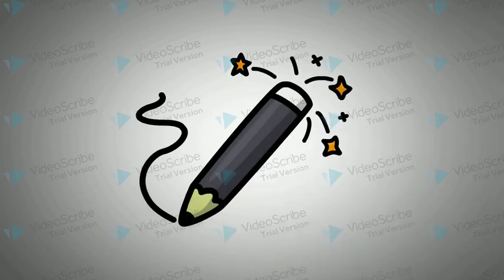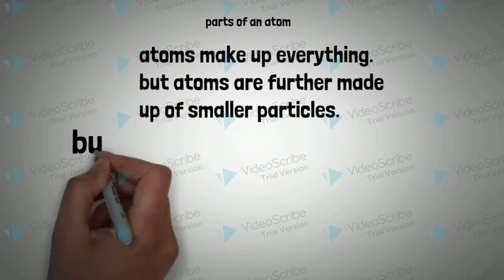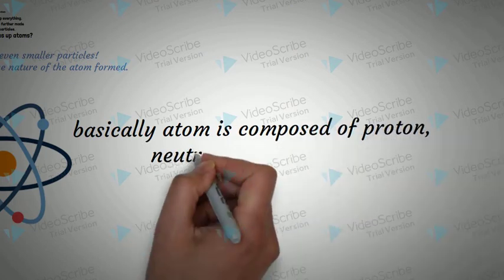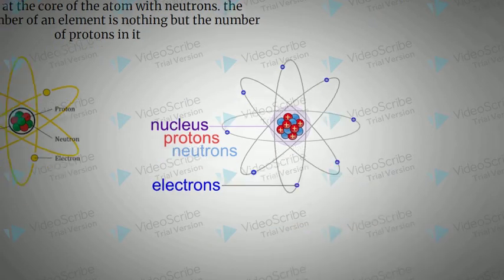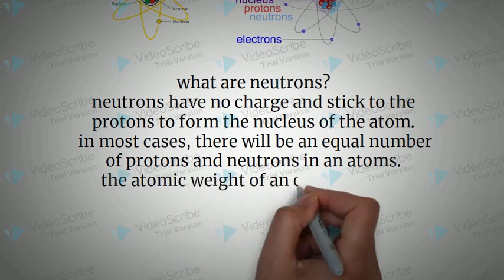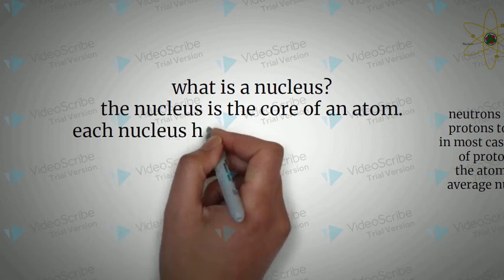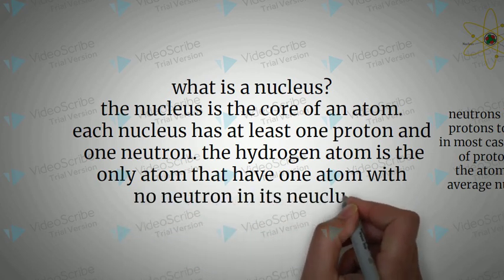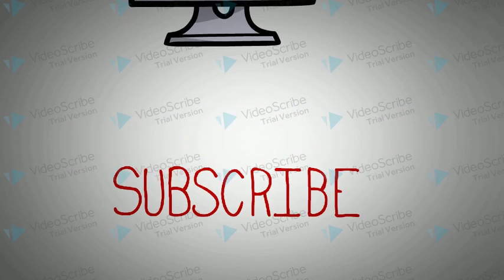An atom and its parts. neutron, electron, proton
atom,
an atom,
atom and its parts
an atom and its parts,
proton,
neutron
electron